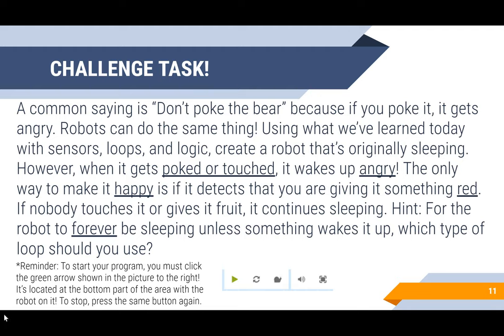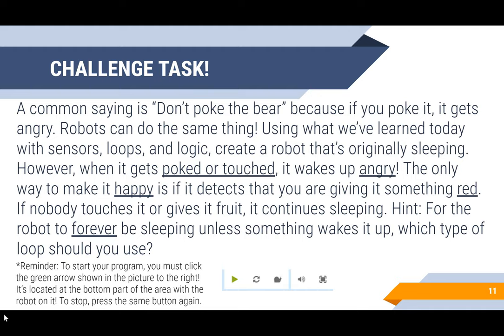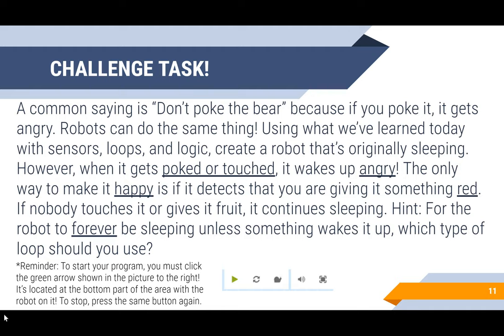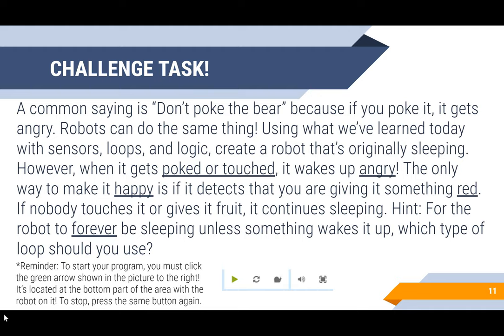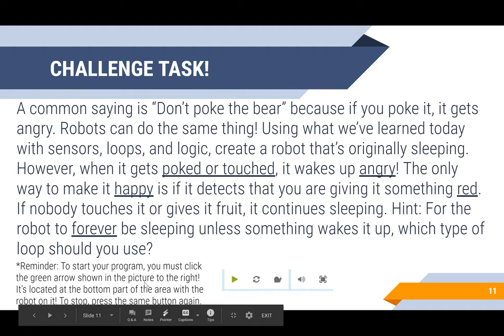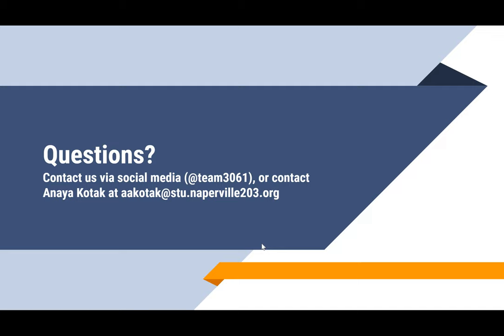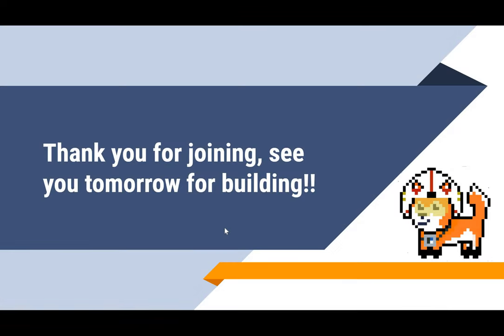Day 2: Programming (Part 4)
This video introduces the Day 2 challenge task, along with some additional closing information for the Day 2 session.